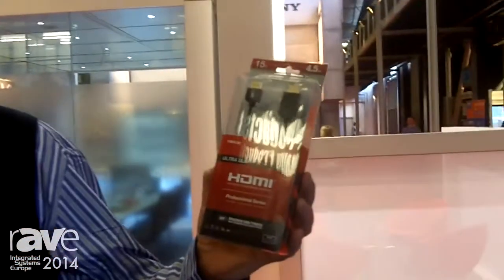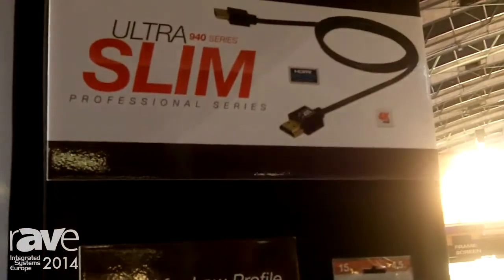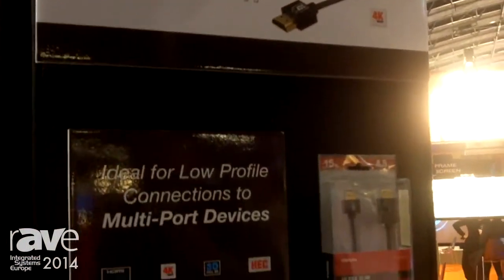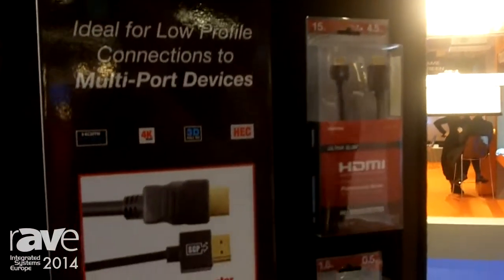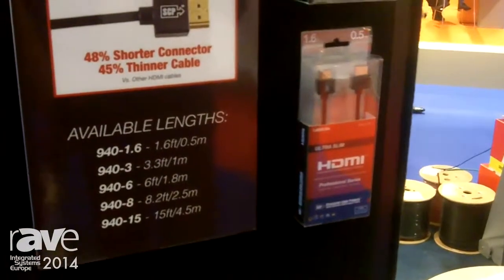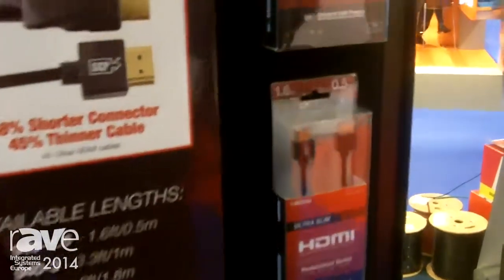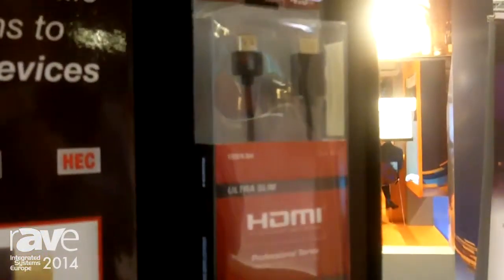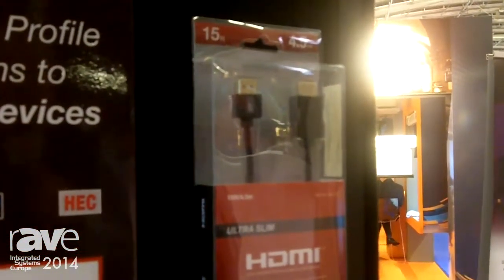ISE 2014: SCP Outlines Slim Professional HDMI Cables, 4K Avaible, 3D Ready